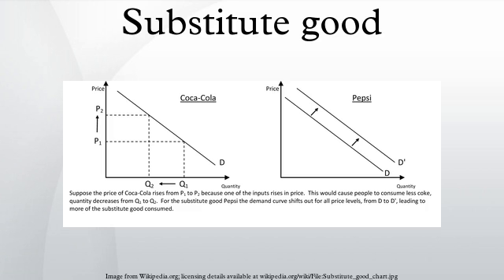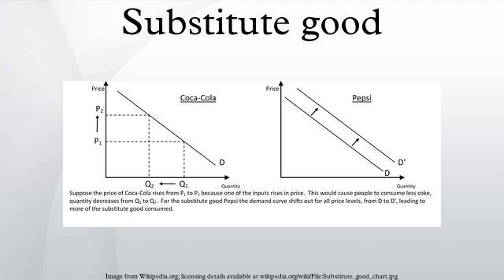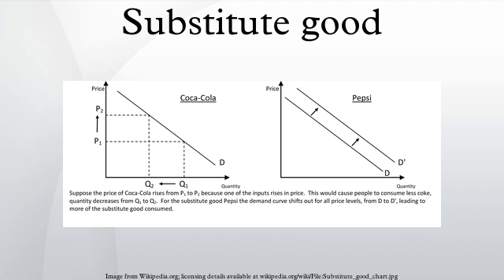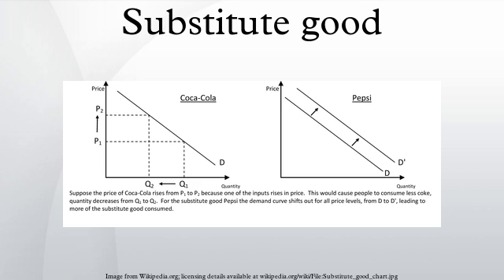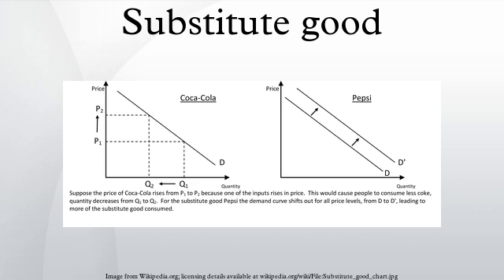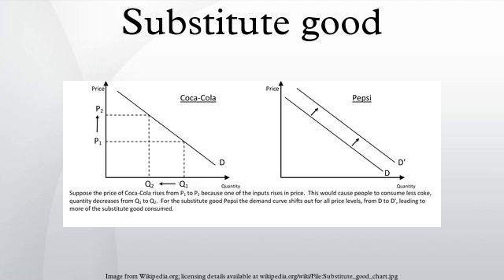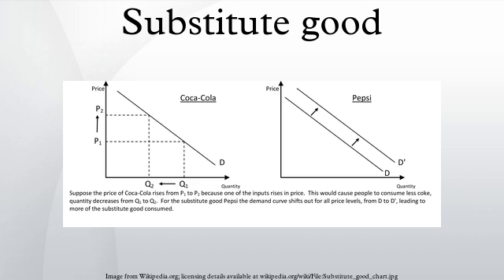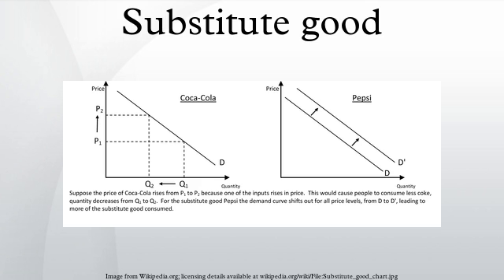Substitute good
In economics, one way that two or more goods can be classified is by examining the relationship of the demand schedules when the price of one good changes. This relationship between demand schedules leads to classification of goods as either substitutes or complements. Substitute goods are goods which, as a result of changed conditions, may replace each other in use (or consumption). A substitute good, in contrast to a complementary good, is a good with a positive cross elasticity of demand. This means a good's demand is increased when the price of another good is increased. Conversely, the demand for a good is decreased when the price of another good is decreased. If goods A and B are substitutes, an increase in the price of A will result in a leftward movement along the demand curve of A and cause the demand curve for B to shift out. A decrease in the price of A will result in a rightward movement along the demand curve of A and cause the demand curve for B to shift in.
Examples of substitute goods include margarine and butter, tea and coffee. Substitute goods not only occur on the consumer side of the market but also the producer side. Substitutable producer goods would include: petroleum and natural gas (used for heating or electricity). The degree to which a good has a perfect substitute depends on how specifically the good is defined. Take for example, the demand for Rice Krispies cereal, which is a very narrowly defined good as compared to the demand for cereal generally. The fact that one good is substitutable for another has immediate economic consequences: insofar as one good can be substituted for another, the demands for the two kinds of good will be bound together by the fact that customers can trade off one good for the other if it becomes advantageous to do so.